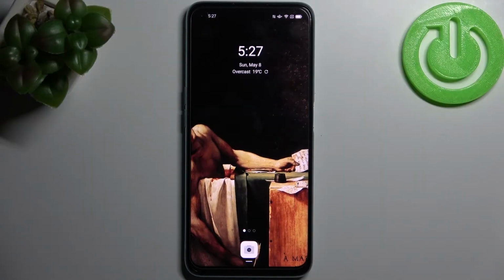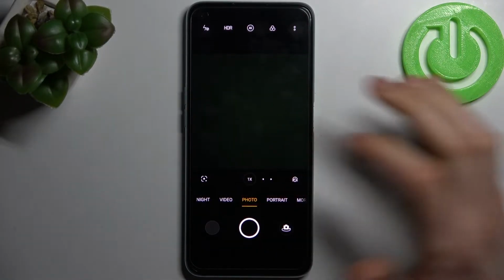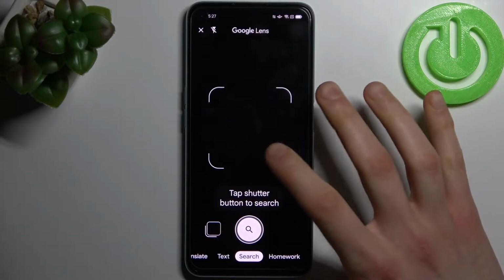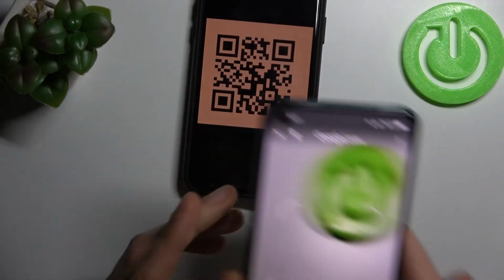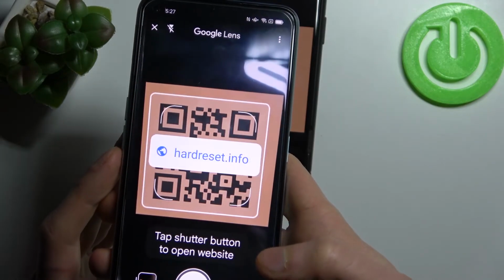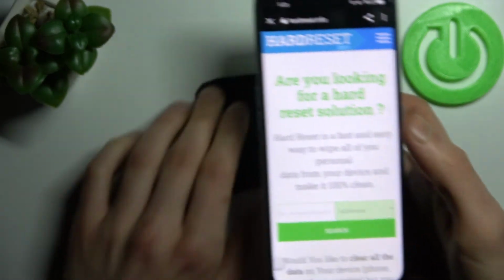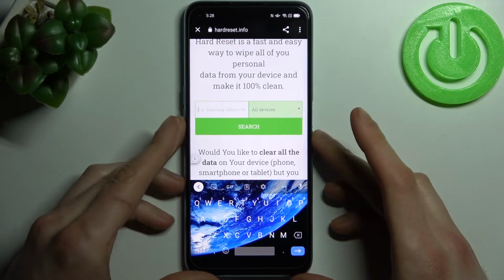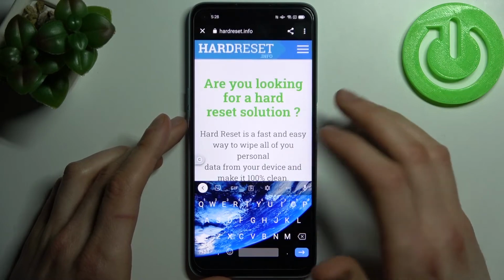How to Scan QR Codes in OPPO A96?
If you don't know how to scan QR Codes with your Oppo A96, you can make it with your Camera Application. Just follow each step.

How to Scan QR Codes with Camera in OPPO A96? Can I Scan QR Codes in Oppo A96?